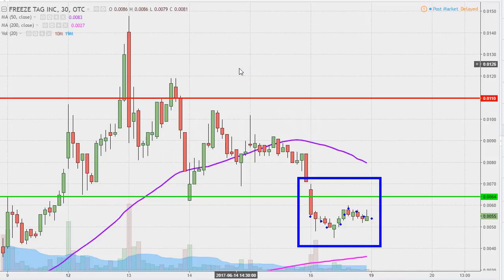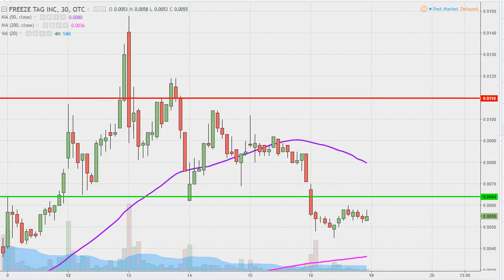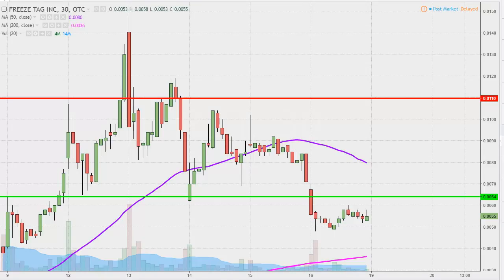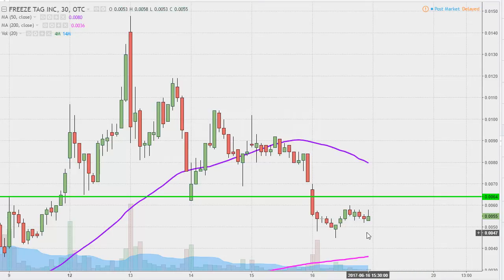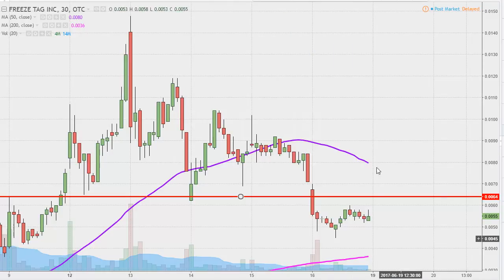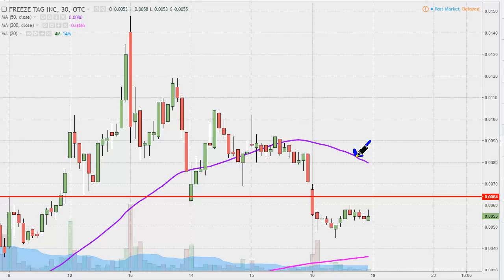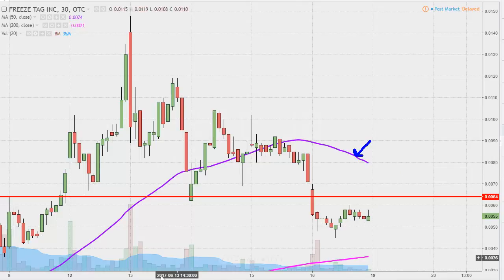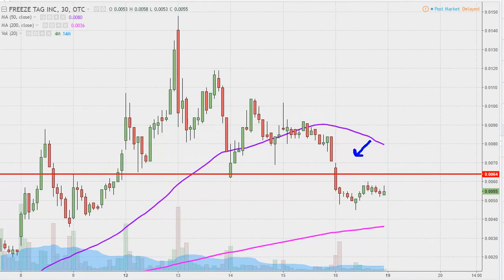Freeze Tag, Inc - FRZT Stock Chart Technical Analysis for 06-16-17